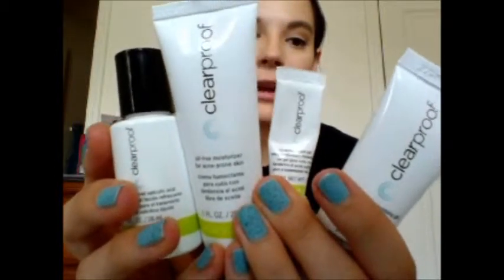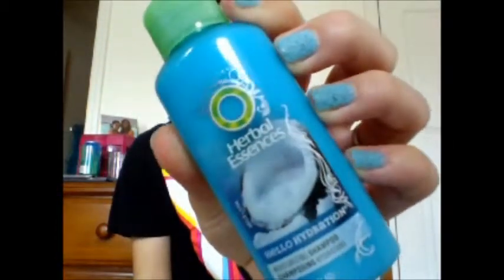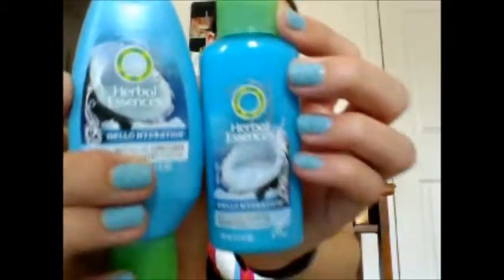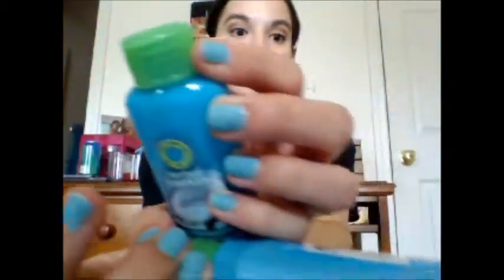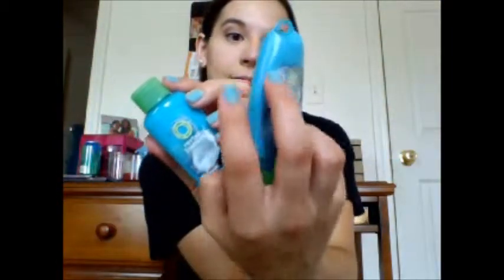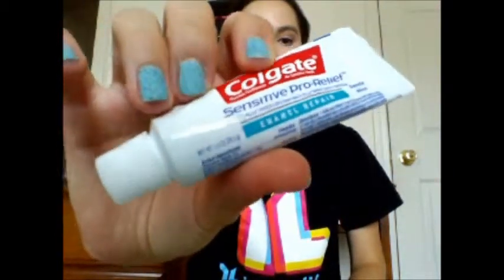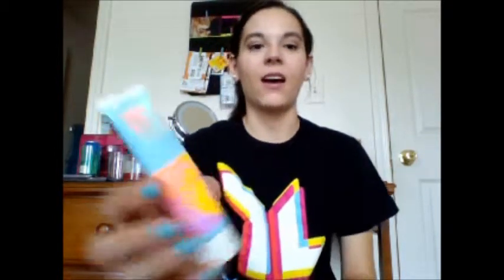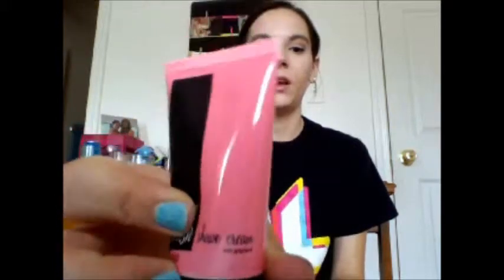What's in my TSA approved liquid's bag?!?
Hey guys! As some of you know, I am going to Washington DC next week!! Yay!! I am absolutely so excited and cannot wait until I am finally there for the first time! Anyway, because we are only taking carry on's on the plane, I have to have a TSA approved liquid's bag! Check out what I'm bringing in mine!